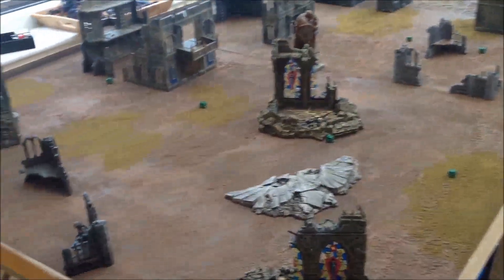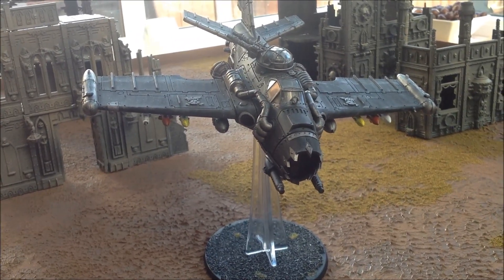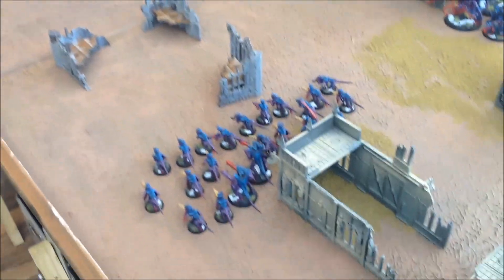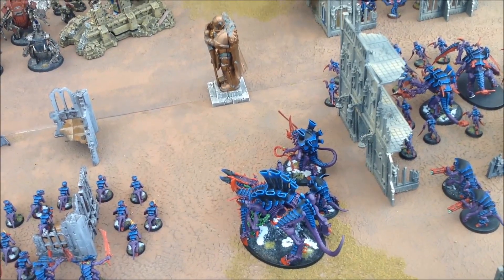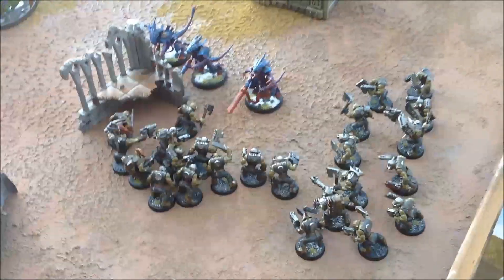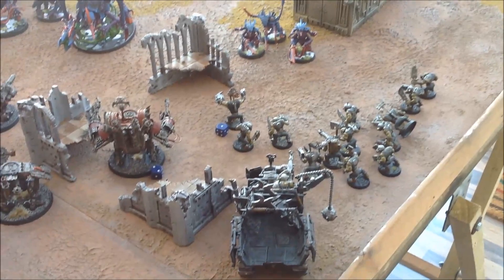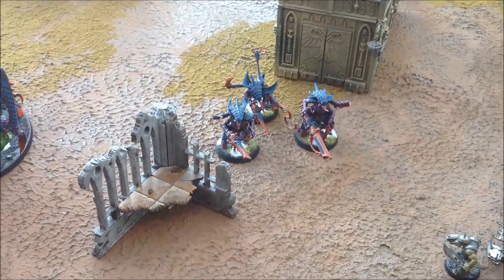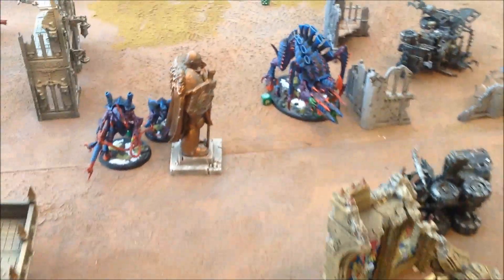Tyranids Vs Orks Warhammer 40,000 7th Edition Battle Report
1550 point battle report Tyranids Vs Orks

On a abandoned imperial world an Ork war band has had free rule until... a Tyranids hive fleet has landed to consume everything

Music